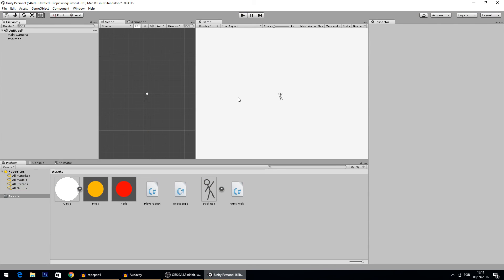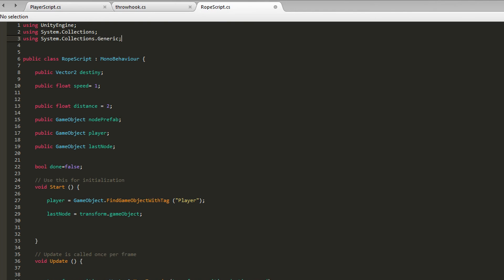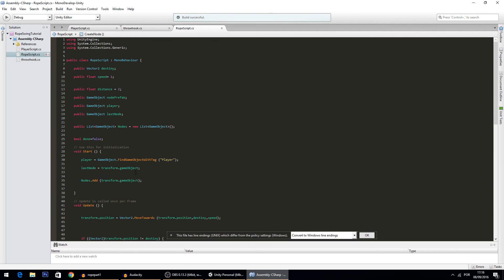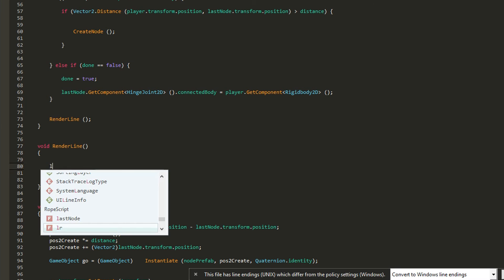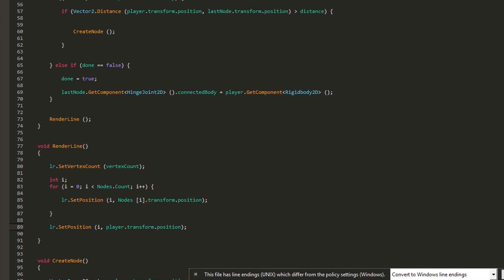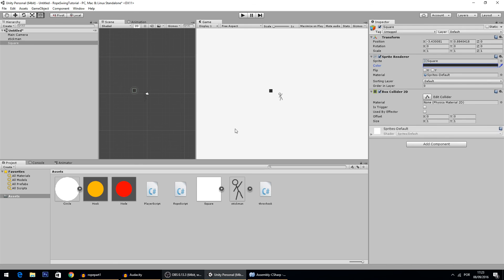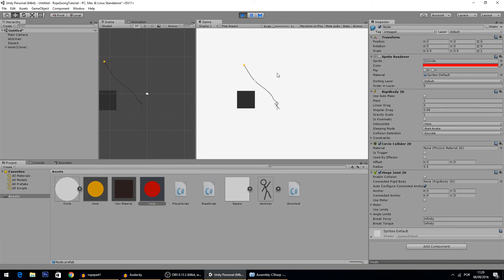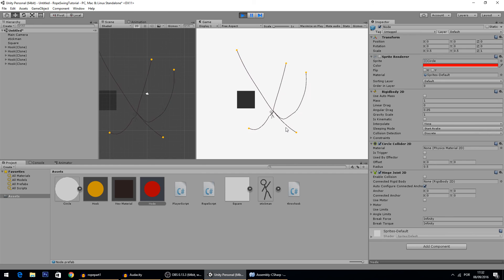Rope Swing - Unity Tutorial (Part 2)